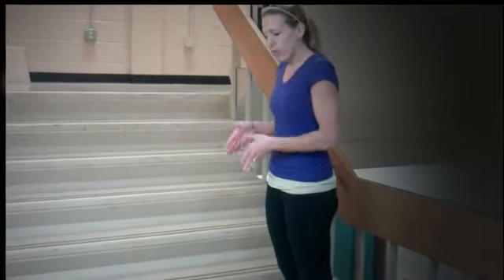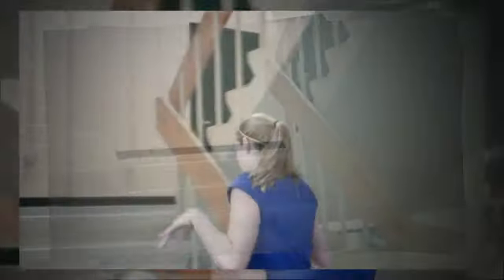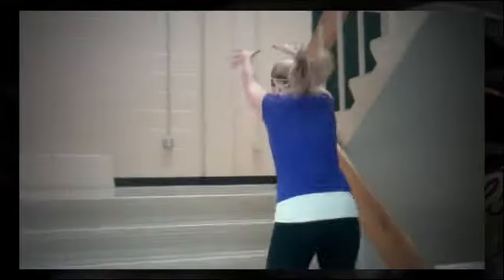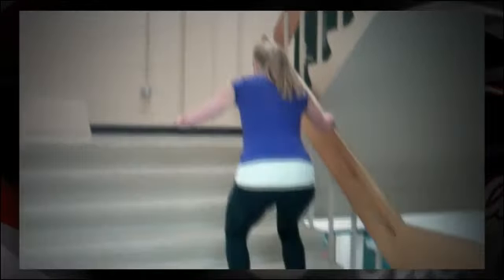CV PLYOMETRICS- Stairs